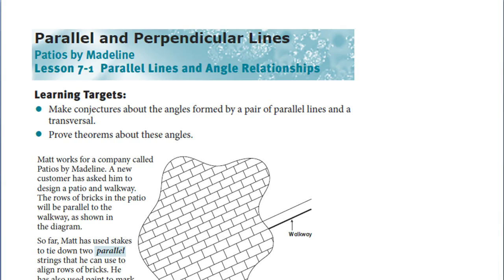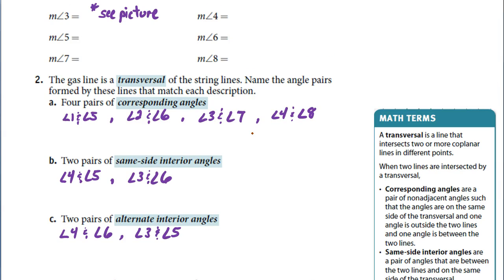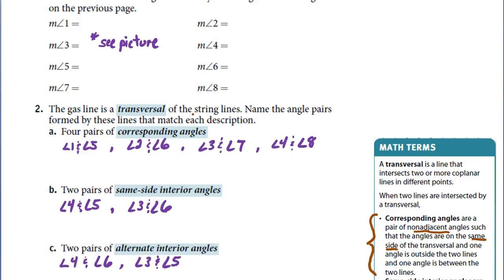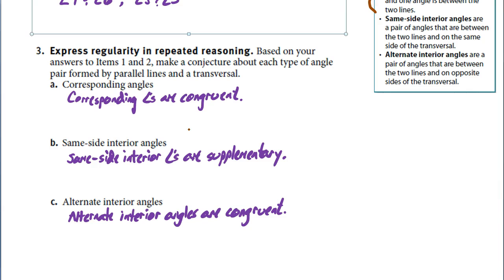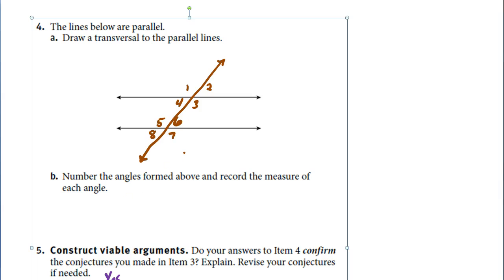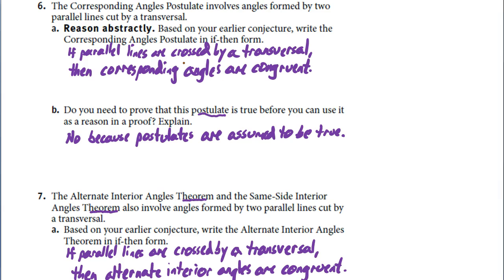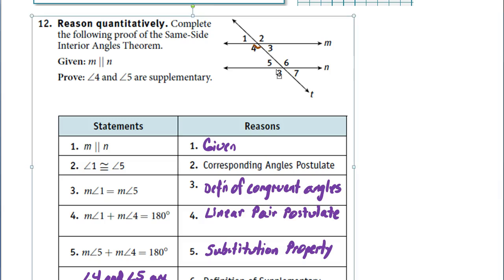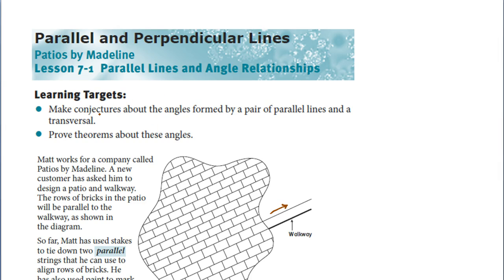7-1 Parallel Lines and Angle Relationships (p. 73-78)